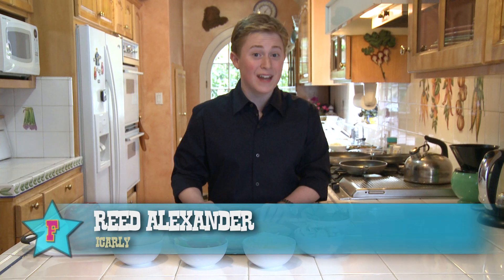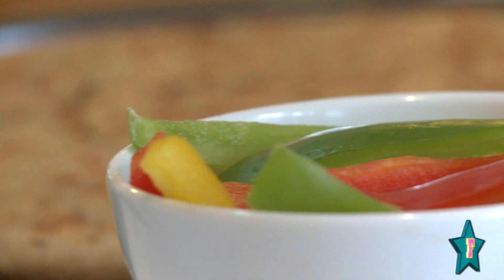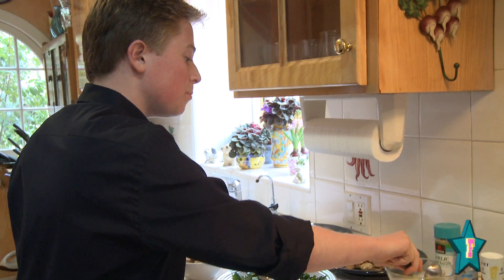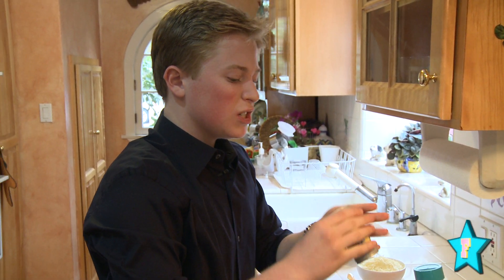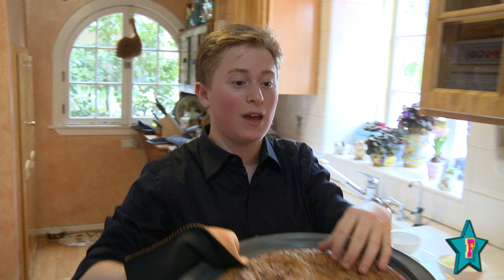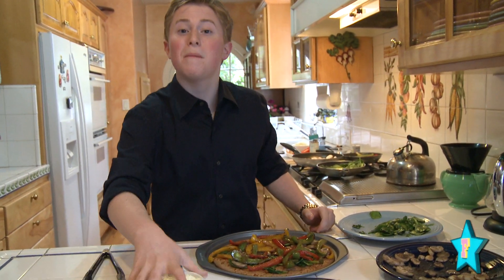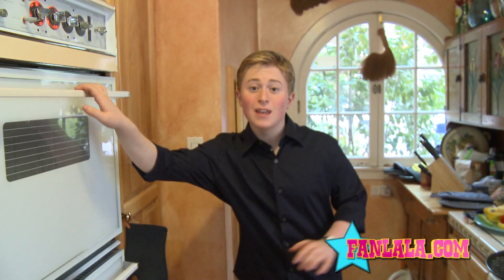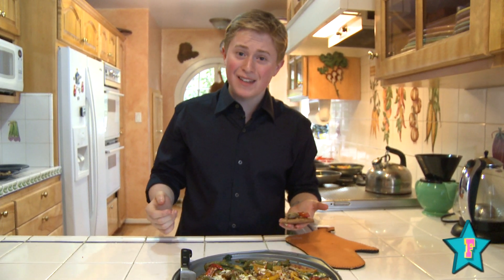Video with Reed Alexander cooking a Kewl Pizza